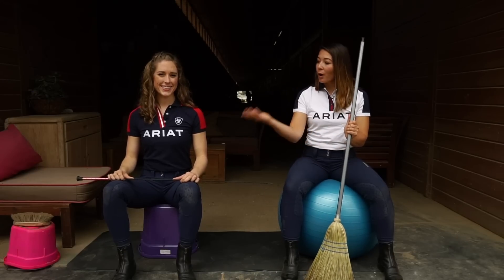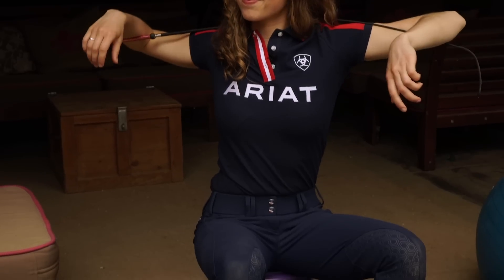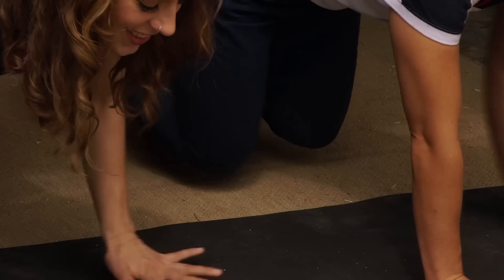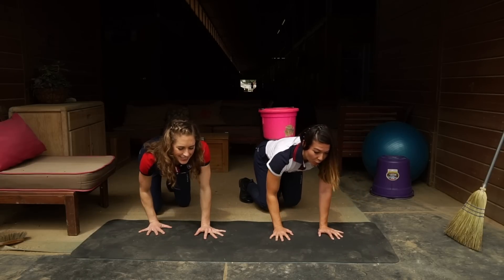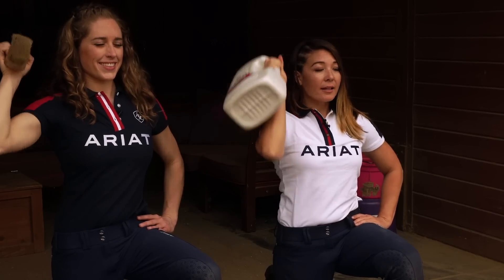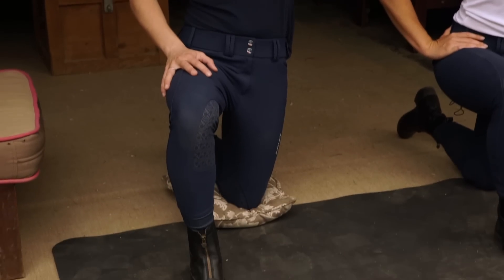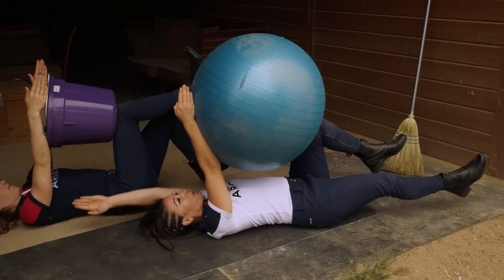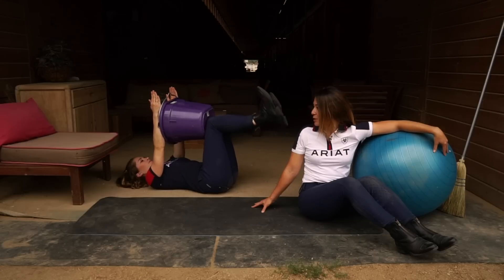Turn your Barn into a Gym feat. Ali & Mari | Health & Fitness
Ali & Mari will teach you some exercises you can do with props you most likely already have at the barn. This way, you can improve your stamina, balance, and suppleness to move with their horse.

To achieve this, an equestrian athlete must dedicate time to supplement their riding with strength and resistance training on the ground